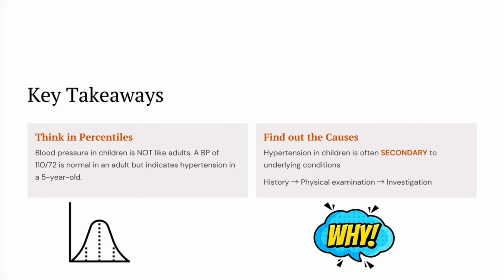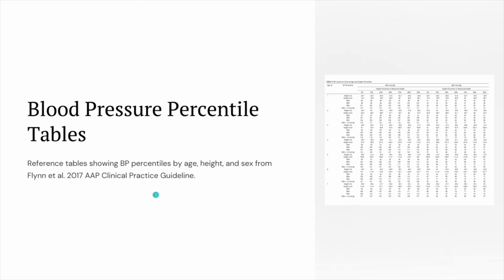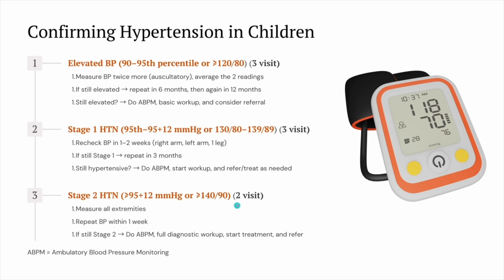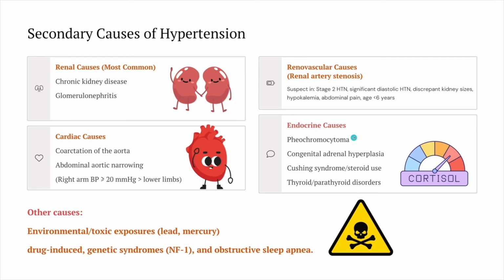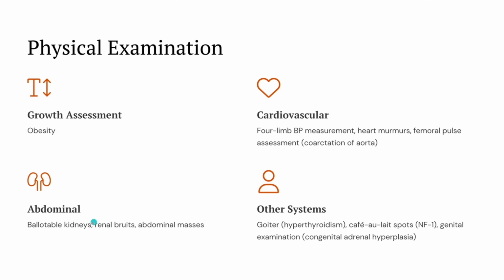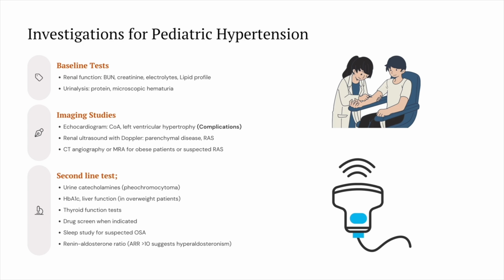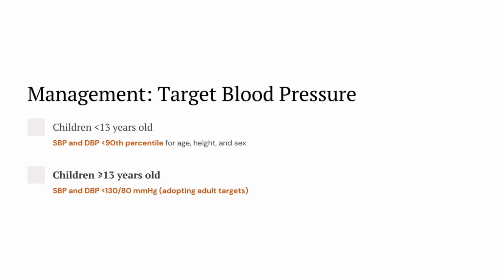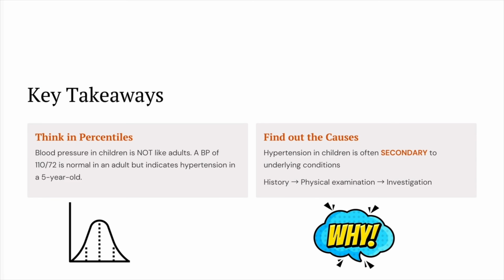Paediatric hypertension Explained | Diagnosis, Investigation & Management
Join the Paediatric Squad!
We are a supportive community of doctors figuring out the steep learning curve together. You don’t have to learn everything the hard way.

💊 Get the 2 Paediatric Survival Kits (free pdf)
(Includes "Essential Paediatric Formulas" & "Developmental Milestone Cheatsheet")

A judgment-free space to ask "stupid" questions, share guidelines, and vent about clinical challenges with paediatricians worldwide.

Get beginner-friendly guides and bite-sized guideline updates sent straight to your inbox.
Paediatric Hypertension Explained | How to Diagnose, Investigate & Treat High BP in Kids

Welcome to Paediatric Squad!
In this video, we break down paediatric hypertension — what it is, how to spot it early, and how to manage it confidently using the AAP 2017 guidelines.

 Two Key Takeaways:
Always think in percentiles. In children under 13, BP is defined by age, sex, and height percentiles — not adult cut-offs.

Never overlook the cause. Paediatric hypertension is often secondary to underlying renal, cardiac, or endocrine issues — find the why.

🔍 In this video, you’ll learn:
1. The definition of paediatric hypertension
2. How to find the reference of the BP percentile
3. How to confirm paediatric hypertension
4. What are the secondary causes of paediatric hypretension
5. How to evaluate hypertension (history, physical examination and investigation)
6. The management of paediatric hypertension

Chapters:
00:00-01:28: Two Key takeaways
01:28-02:20: Definition
02:20-03:13: BP percentile reference
03:13-04:58: How to confirm HT
04:58-06:55: Secondary causes of HT
06:58-11:33: How to evaluate HT
11:33-12:12: When not to over Ix
12:12-14:06: Management
14:06-14:49: IMPORTANT!

📚 Reference:
Clinical Practice Guideline for Screening and Management of High Blood Pressure in Children and Adolescents. Pediatrics, 140(3), e20171904.